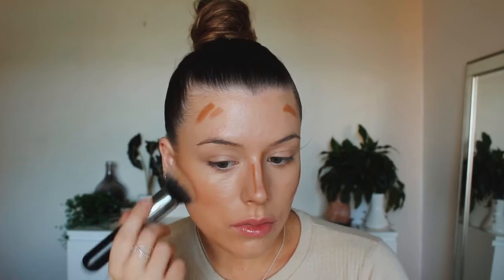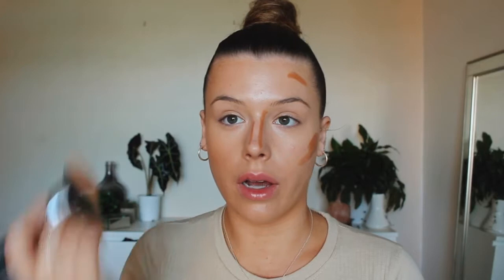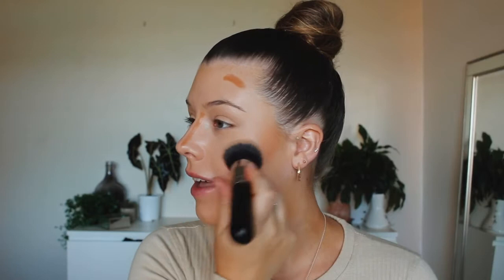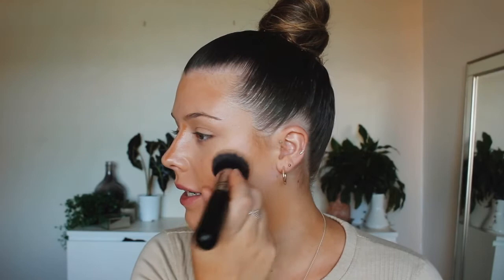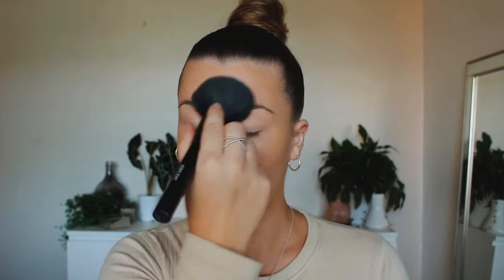MY GO TO GLAM EYE LOOK & NATURAL SKIN!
This is my go to makeup look at the moment, its a little bit glam but still natural and effortless!! I hope you all enjoy the tutorial its super quick and easy xxx